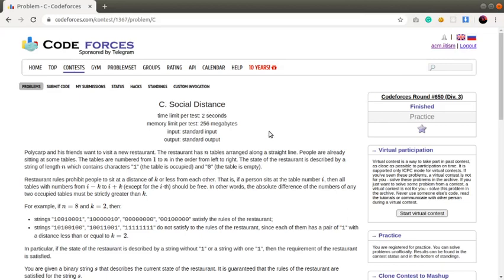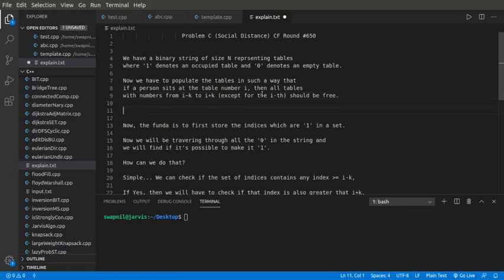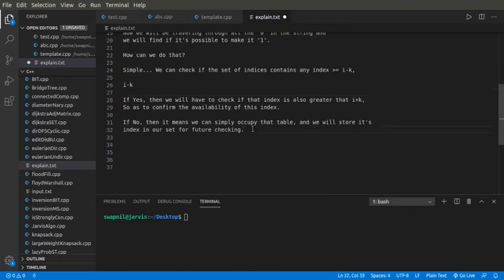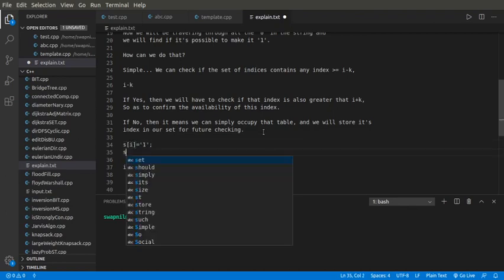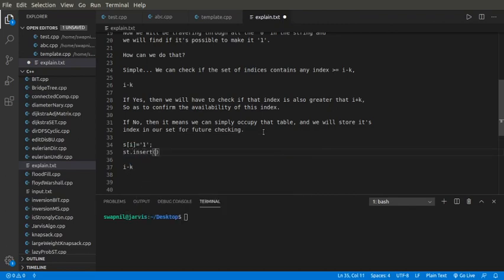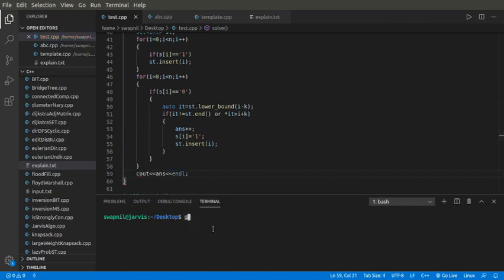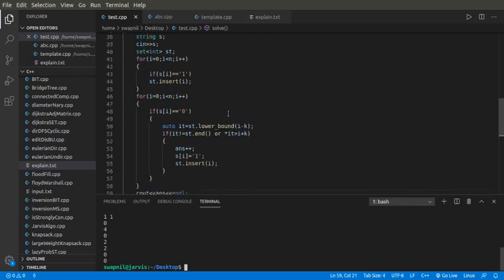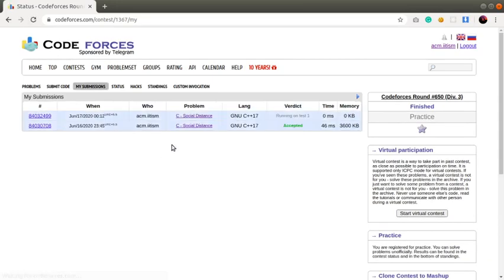C. Social Distance | Codeforces Round #650 (Div 3) | Easiest Explanation | ACM IIT(ISM) Dhanbad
Video Editorial of C. Social Distance of  Codeforces Round #650 (Div 3)